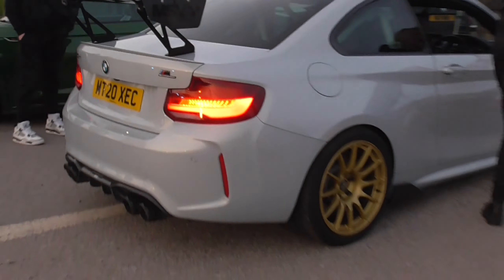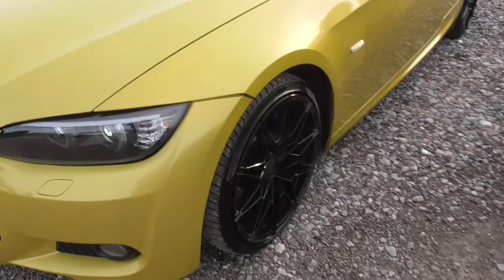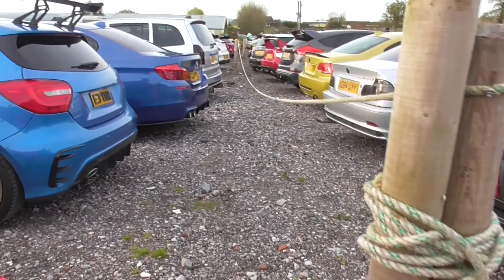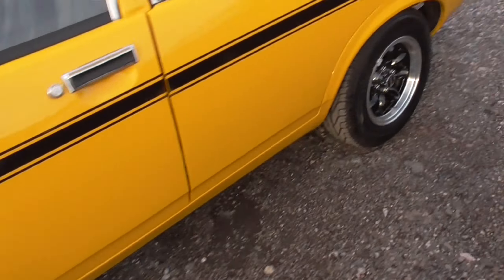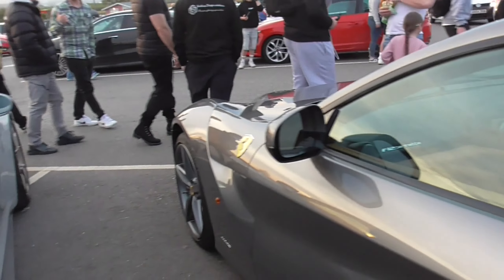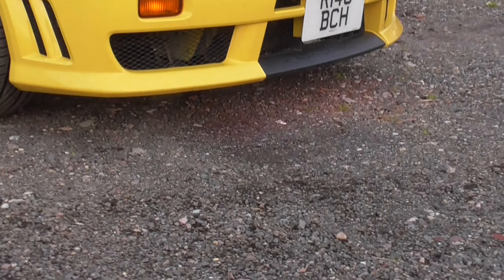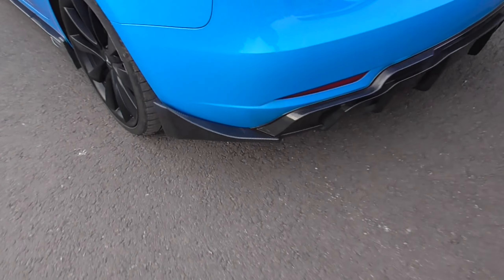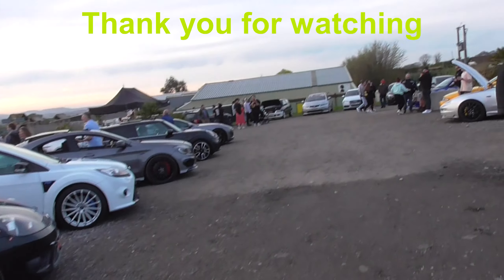CROWDED! MODIFIED CARS AND SUPERCARS: SICK car meet under the sunset! (Fords, BMWs, McLarens)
Great turnout at evening car meet at @carsandcuppas !
If you haven't checked out my previous video of cars turning up then please do.